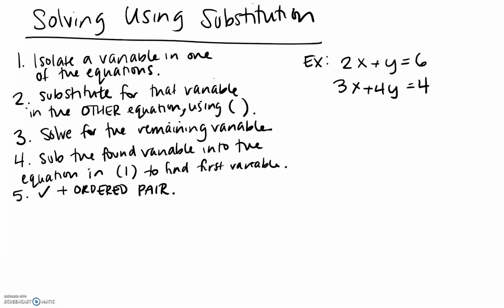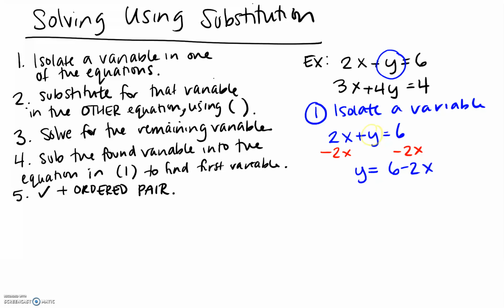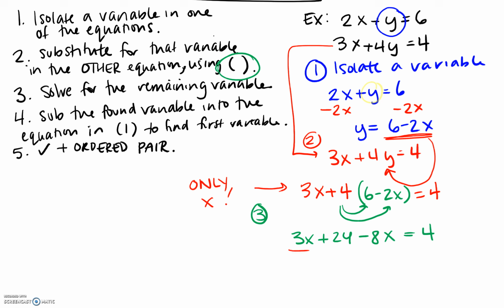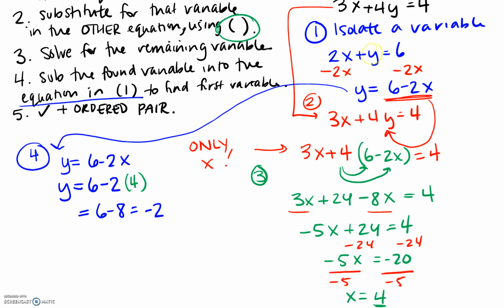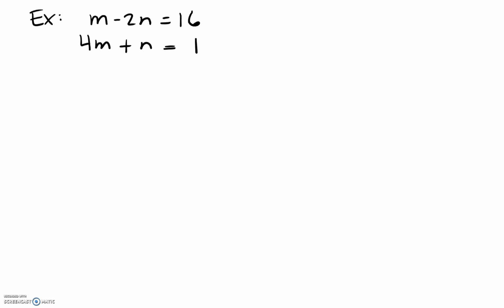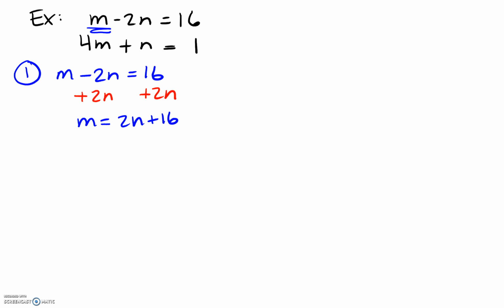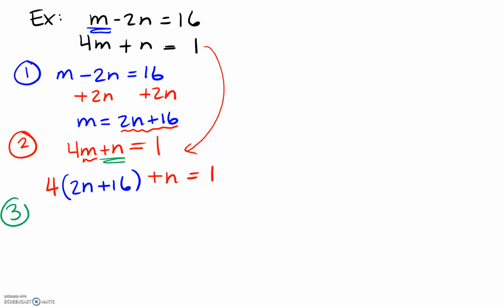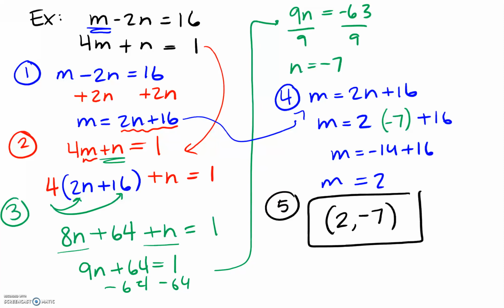Math 92 - Solving Systems of Equations using Substitution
How to solve a system of equations using the substitution method - including common mistakes and some tips on how to be efficient!